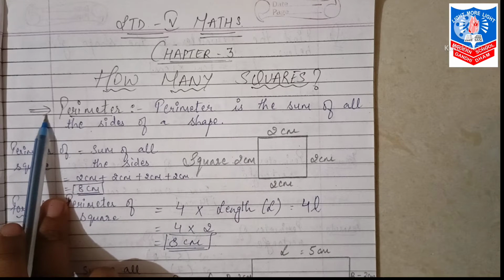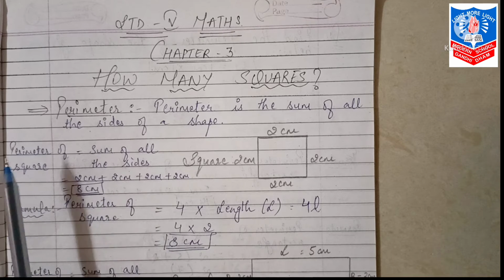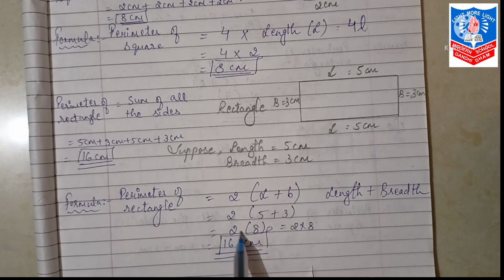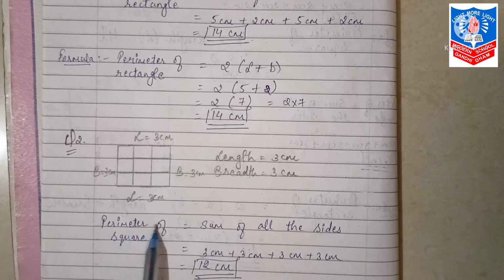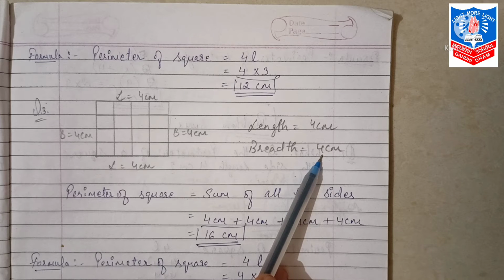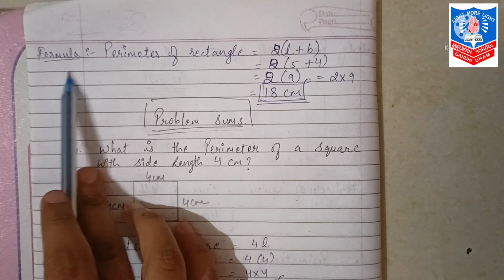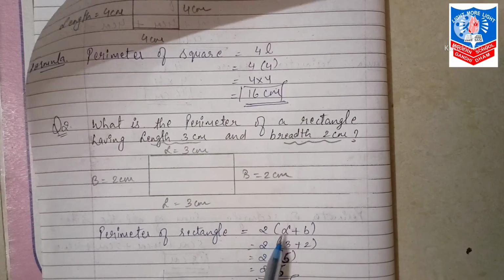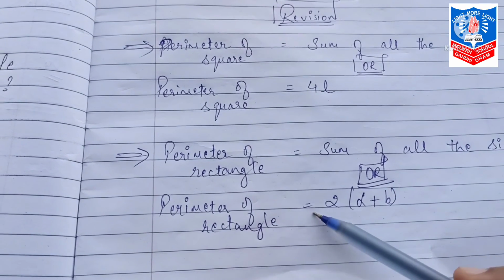STD V SUB MATHS CH 3 PART 3 by Mrs Priya K